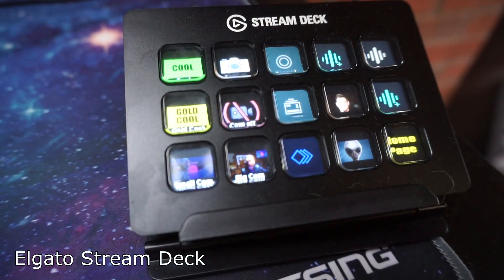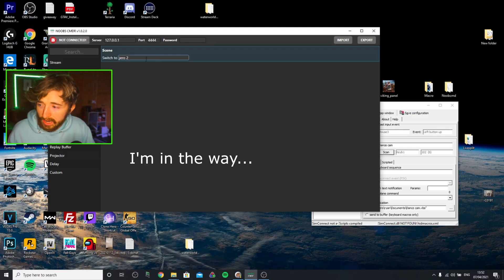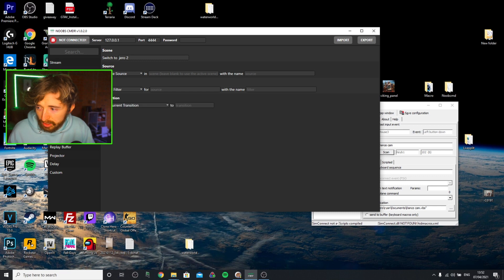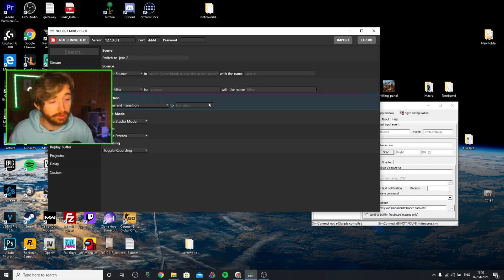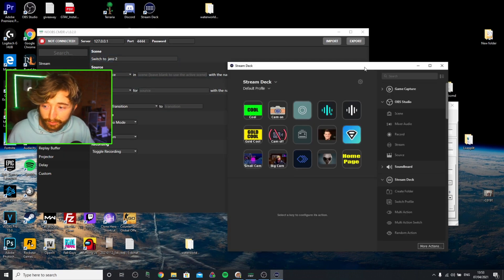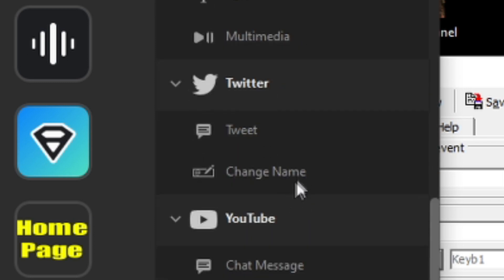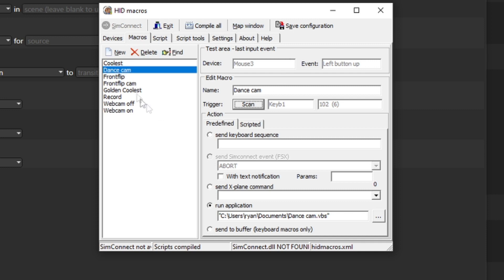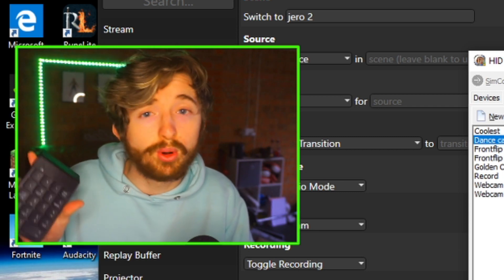Don't buy the STREAM DECK! Get this instead! CHEAP Alternative!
In this video, we talk about the STREAM DECK and why you shouldn't get it! You could get an alternative keypad like what I show for around 14x less.  It costs £10 or $12 and it does pretty much everything you will need the STREAM DECK for!

You should however get a STREAM DECK if you need very advanced commands that this keypad can't offer.

Follow the stream to join discussions about other stuff like this in the future!

🗡️ TIMESTAMPS 🗡️
00:00​ Intro
00:20 Why I use a keypad instead
01:20 What I use it for
02:00​ Why you should buy this
03:14 The software
03:41 Outro

Link to the keypad I use -

Nutty's video about how to install and configure the software!

► Microphone Samson QU2
► Lights Standard Studio Lights​

🗡️ SOCIALS 🗡️

Extra tags for the video -